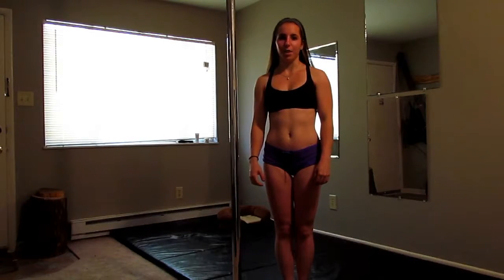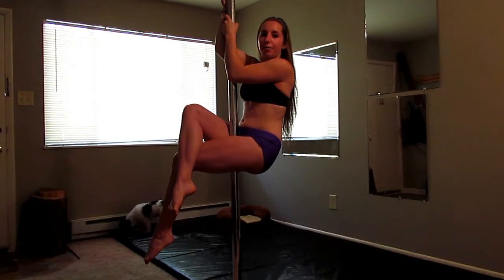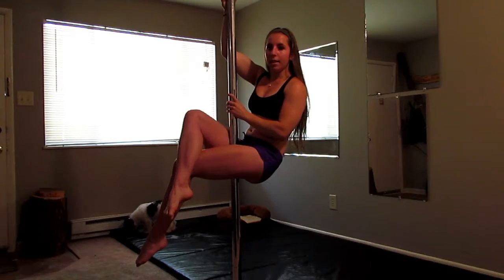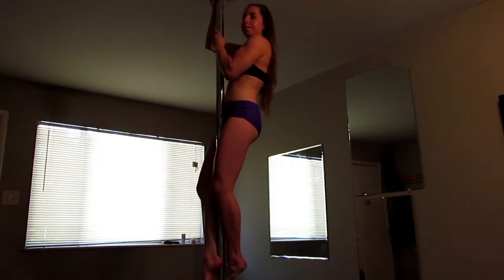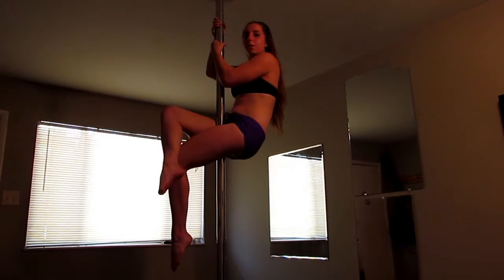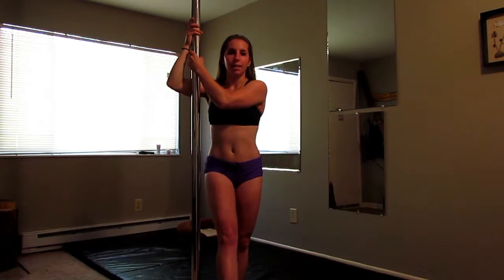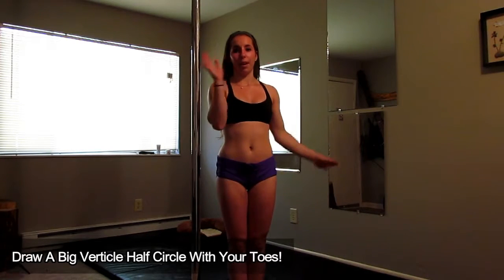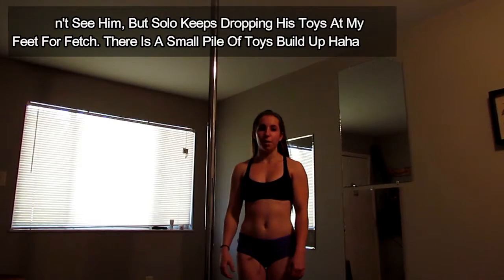Fan Kick To Pole Sit Pole At Home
Learn how to do a fan kick to a pole sit. The move is a great beginner move with lots of ability to add variation and progress to harder skills.